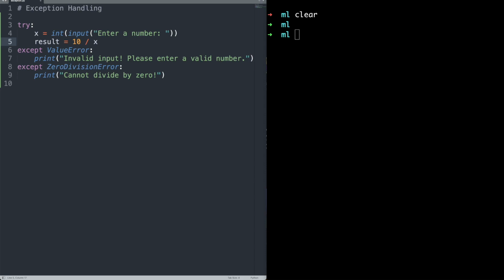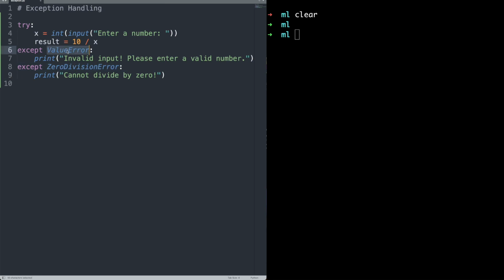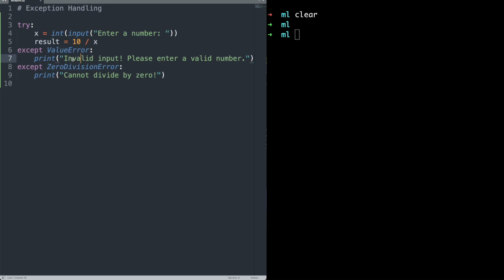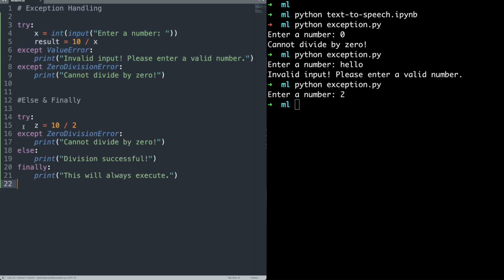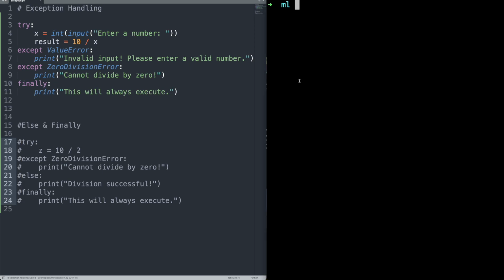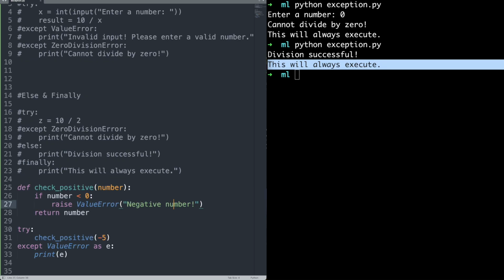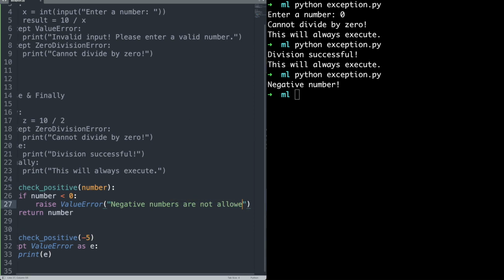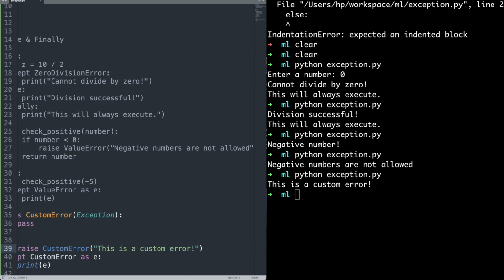Exception Handling in Python: Python Tutorial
Learn about Exception Handling in Python

The video is about exception handling in Python.

The speaker starts the video by explaining what exceptions are and how they disrupt the normal flow of a program. They use an example of code that might raise a ZeroDivisionError exception if the user enters 0. The speaker explains how to use a try-except block to handle this exception. The except block will catch the error and allow the program to continue running without crashing.

The speaker also explains how to use the else and finally blocks. The else block will run if there is no exception, and the finally block will always run, regardless of whether or not an exception occurs.

The speaker then goes on to explain how to raise custom exceptions. This can be useful for creating your own errors that can be caught and handled by your code.